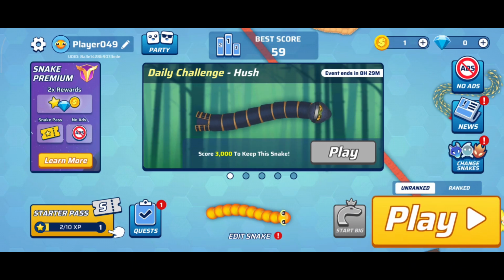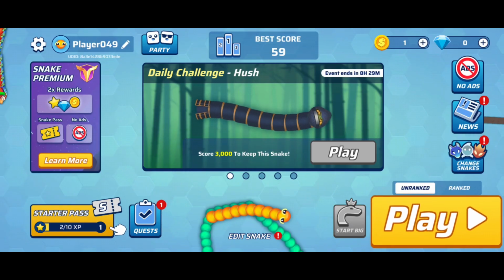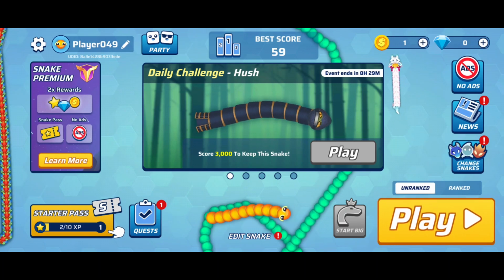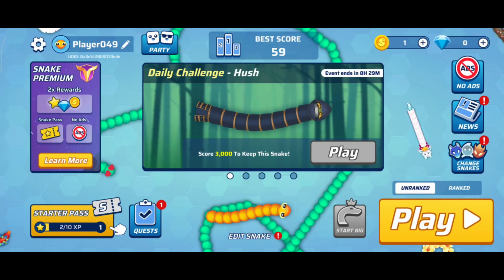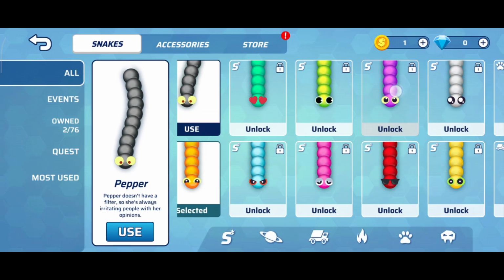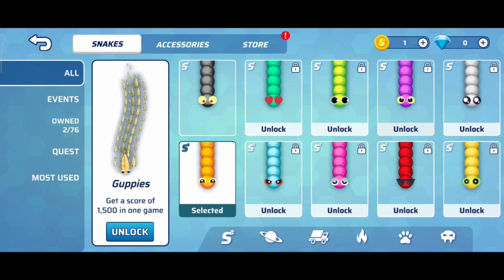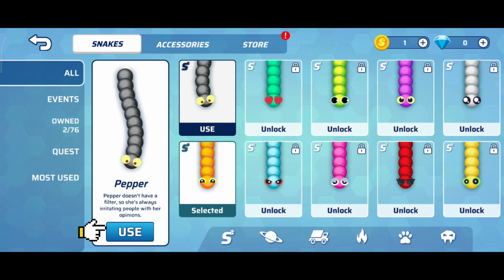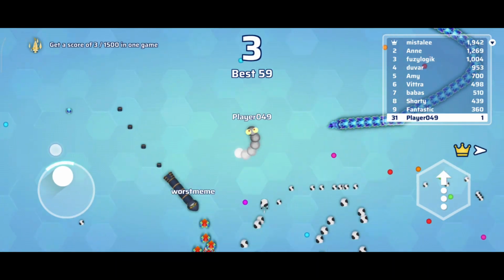How to Change Skin in Snake.io 2025?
Want to customize your snake and stand out in Snake.io? 🐍🎨 This tutorial shows you how to change your snake’s skin easily and make your gameplay more fun and unique. Perfect for beginners and competitive players looking to personalize their snake 🚀✨.